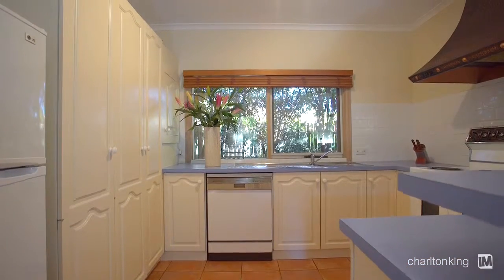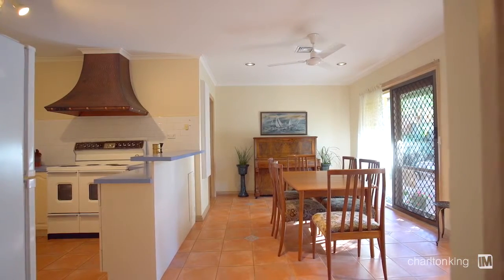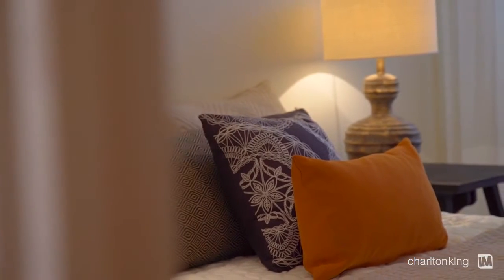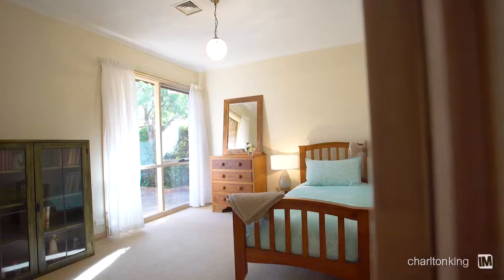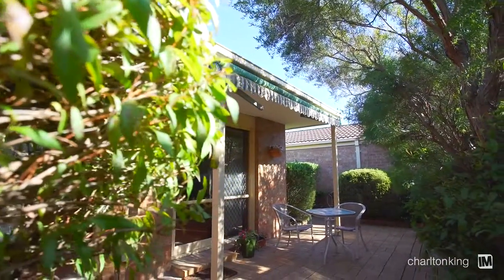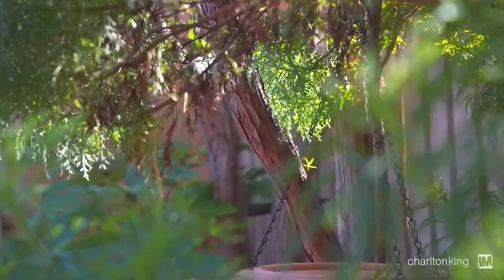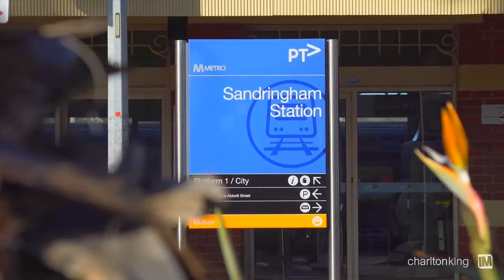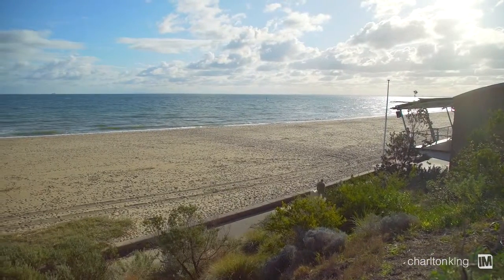2/233 Bluff Road - Charlton King Real Estate